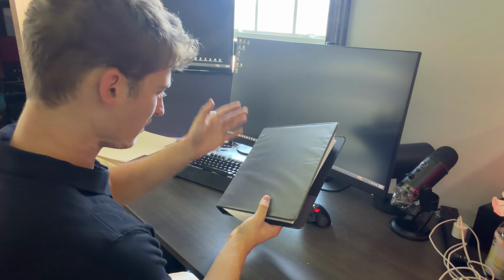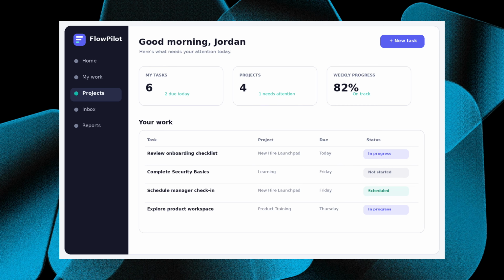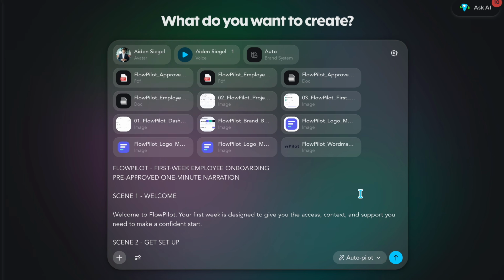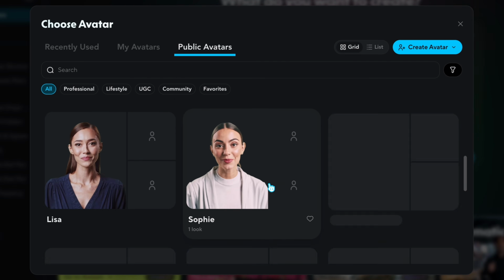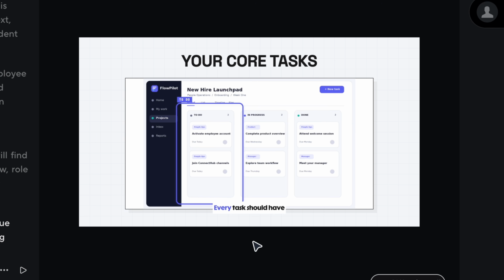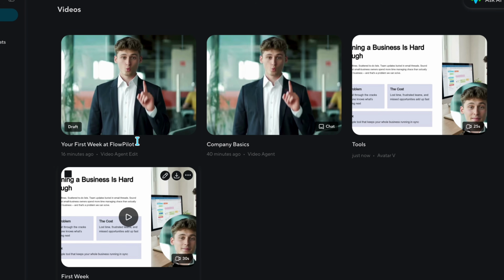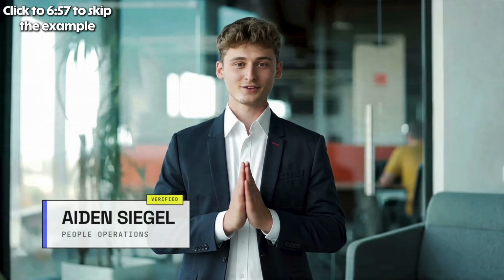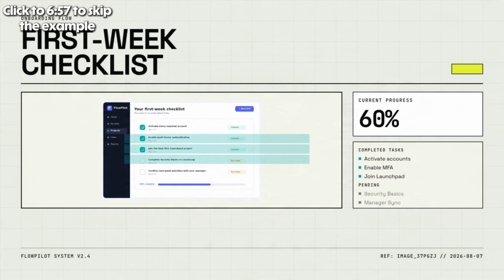Best AI Video Generator for Employee Onboarding — HeyGen Full Tutorial (2026)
⁣Most companies still onboard new employees with long handbooks, scattered documents, and managers repeating the same information every time someone joins.

In this video, I’ll show you how to turn an employee handbook into a complete onboarding video using HeyGen—featuring an AI presenter, branded visuals, product screenshots, and clear step-by-step instructions.

We’ll walk through the complete workflow, from preparing and approving the script to building the video with Video Agent, customizing it in AI Studio, and creating a repeatable onboarding system that stays easy to update.

TIMESTAMPS:
00:00 Final Result Preview
00:13 The Problem With Traditional Onboarding
00:31 What We’re Building
00:52 Generate the First Draft With Video Agent
01:38 Two Ways to Create the Script
02:12 The One Accuracy Rule
02:42 Customize the Video in AI Studio
04:11 Improve the Voice and Delivery
04:41 Build the Onboarding in Modules
05:04 Scale It to Every New Hire
05:34 Translate the Onboarding Video
06:05 Final Result
06:57 Recap and Outro